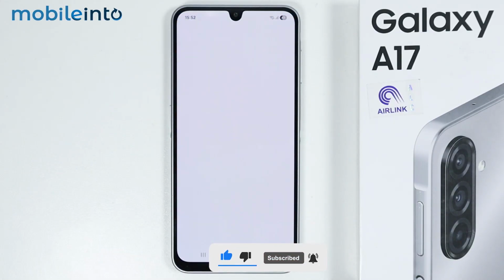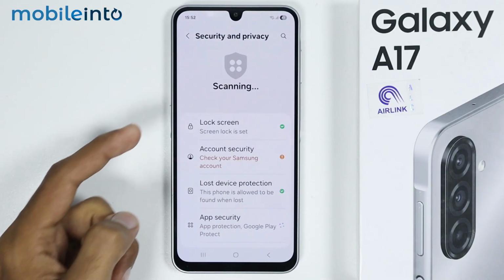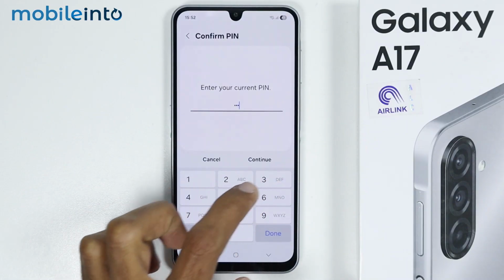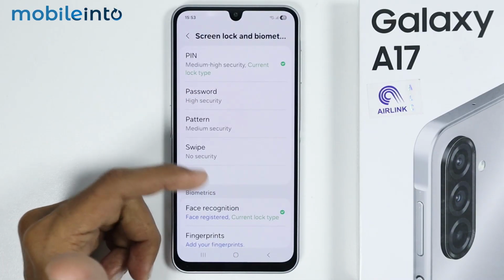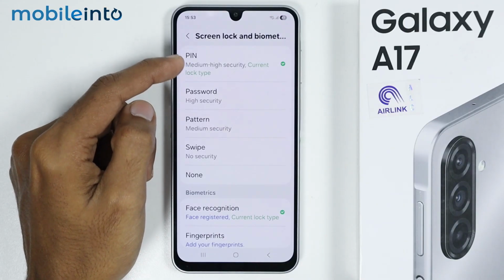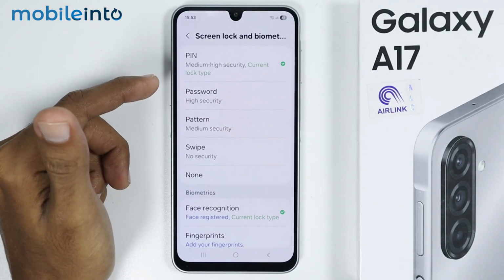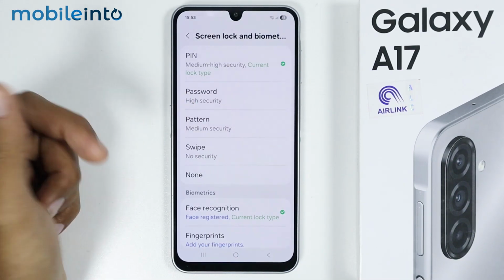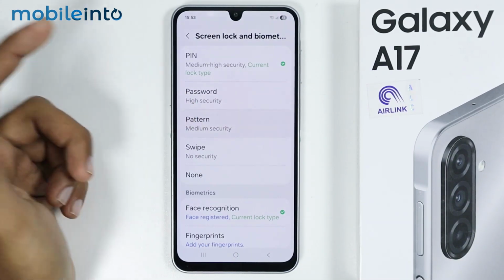How to Change Lockscreen Password on Samsung A17 - Lockscreen Settings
In this video, we will learn how you can change the lockscreen password on the Samsung A17. If you want to set PIN, password and pattern or find lockscreen settings on Samsung A17, follow these steps.